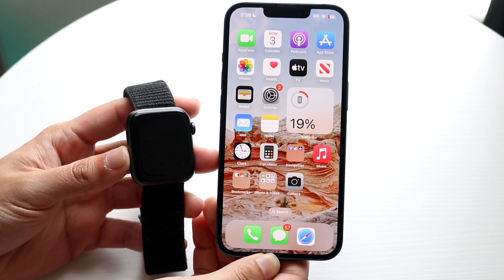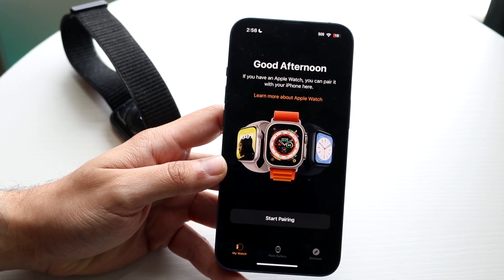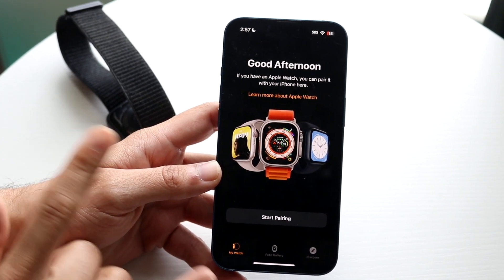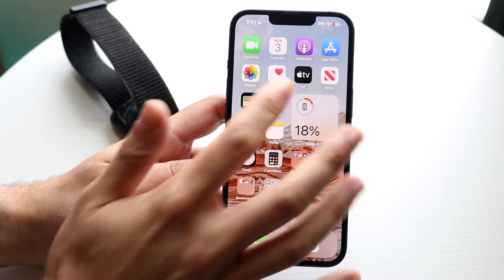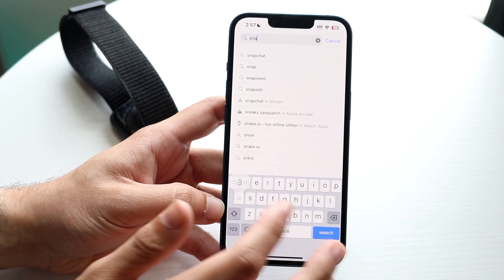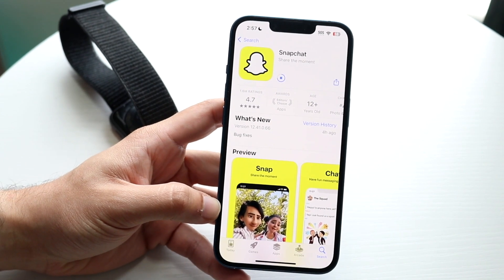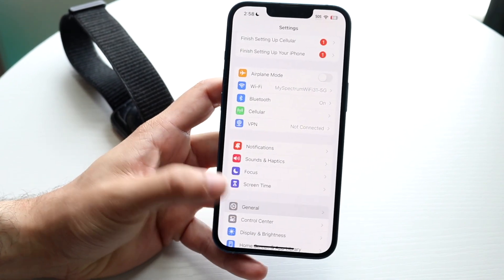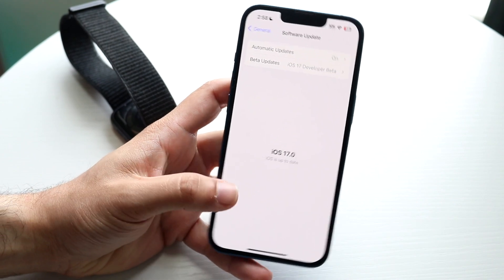How To FIX iPhone & Apple Watch Notifications Not Syncing! (2023)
Here is exactly How To FIX iPhone & Apple Watch Notifications Not Syncing! (2023)